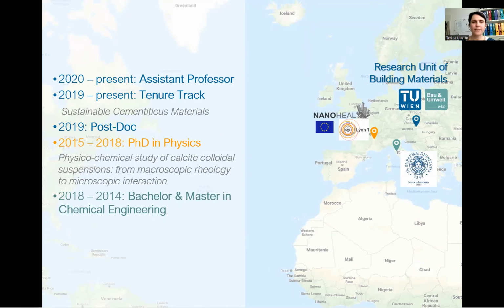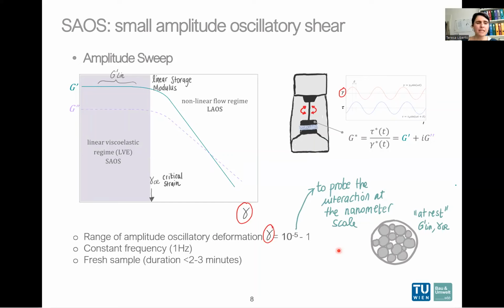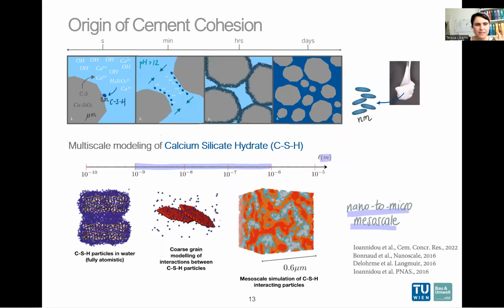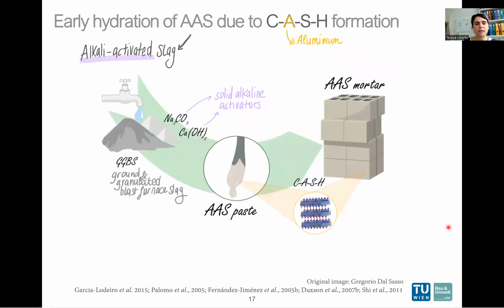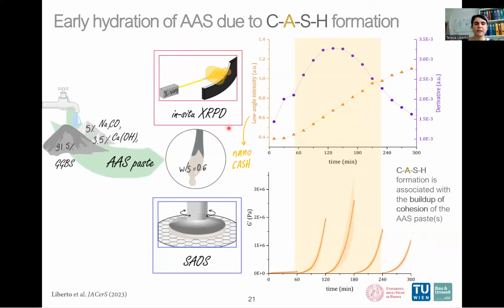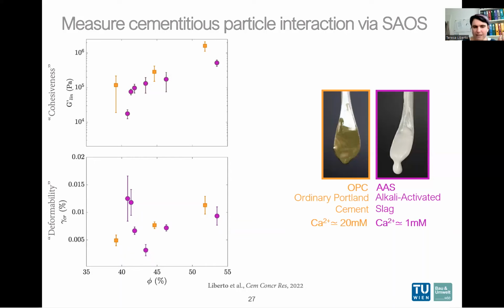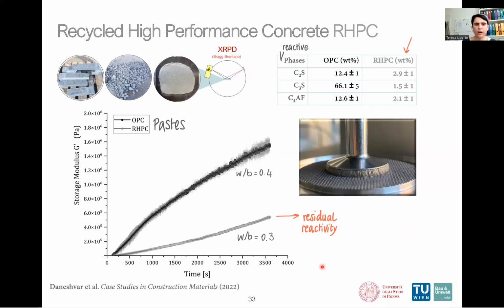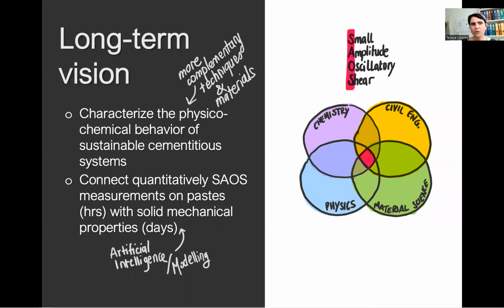Talk (5) :A fresh approach on low CO2 binders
Dr. Teresa Liberto (TU Wien, Austria)